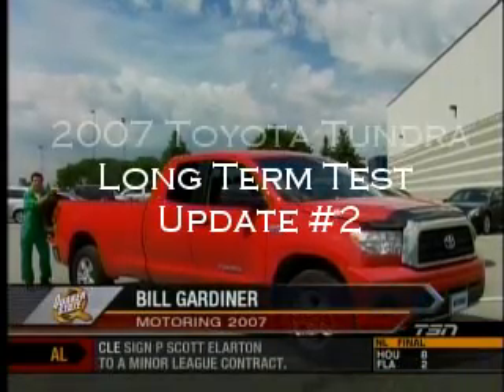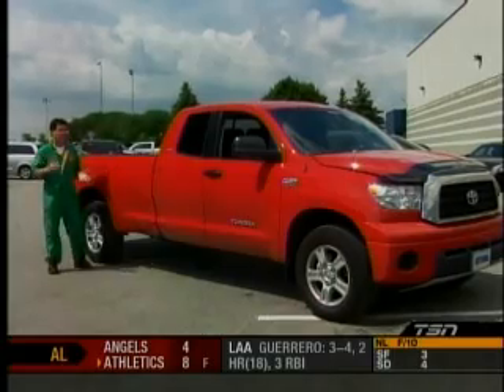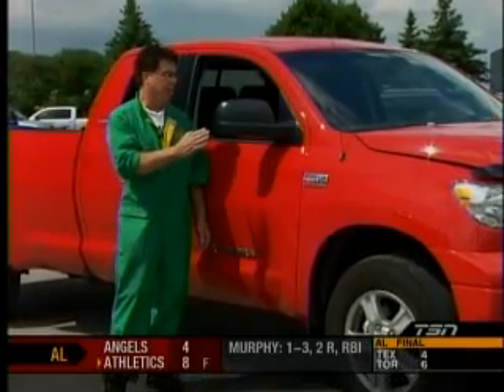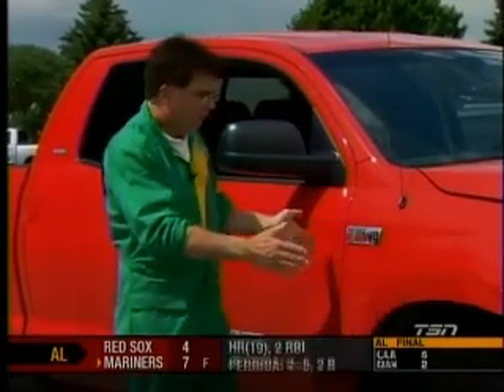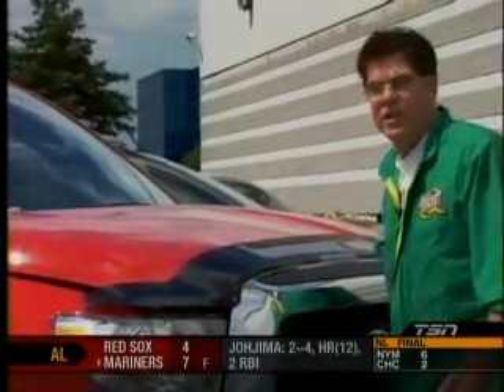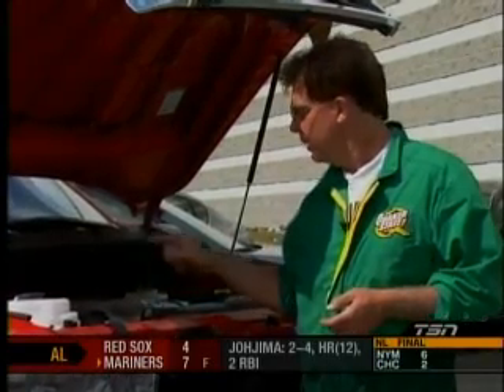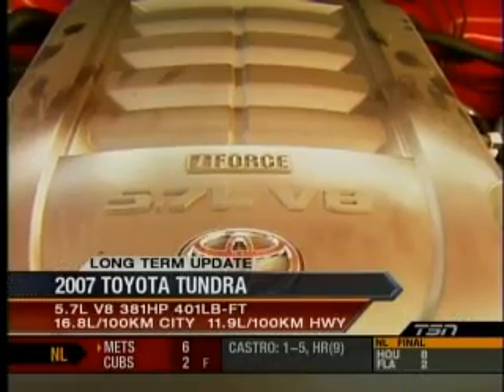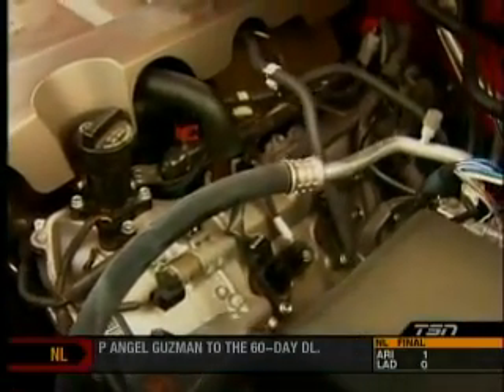Motoring 2007 - 2007 Toyota Tundra Long Term Test Update #2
A second update from TSN's Motoring 2007 on their long term test truck - the 2007 Toyota Tundra.